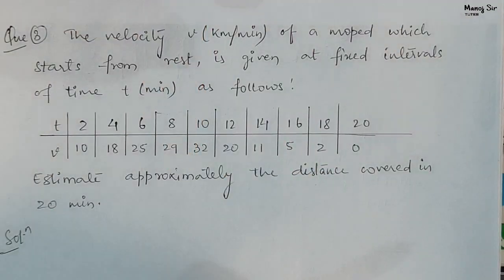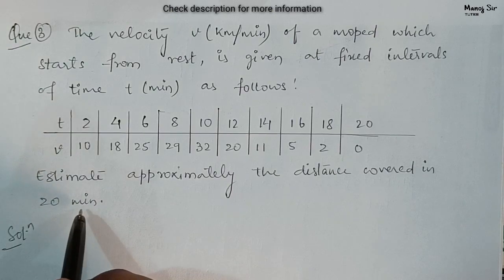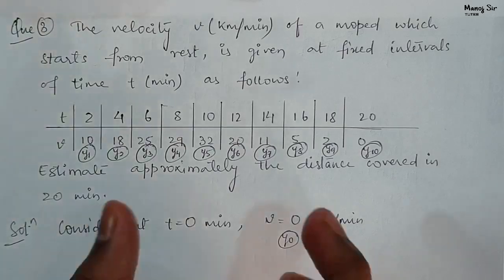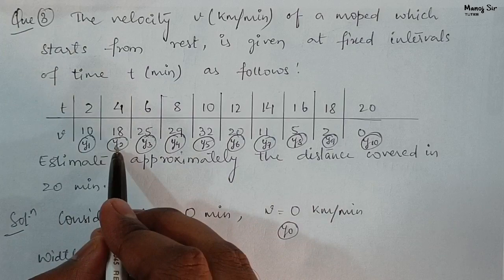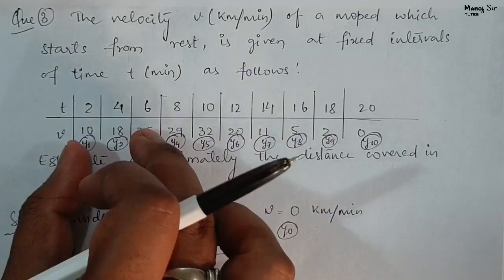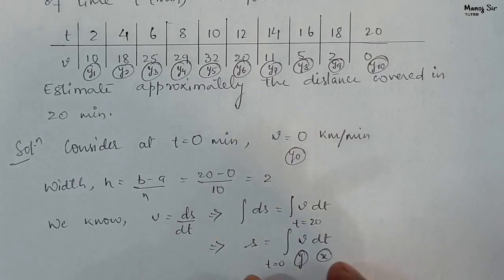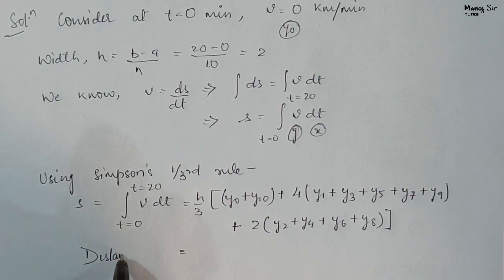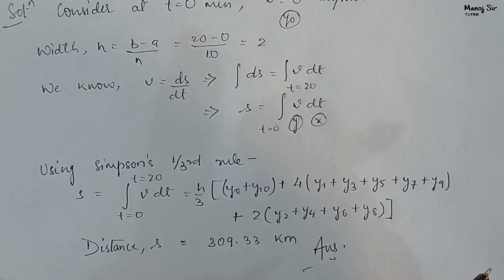3. Numerical Integration | Trapezoidal, Simpson's 1/3 and 3/8, Weddle's rule | Problem 3 | Important